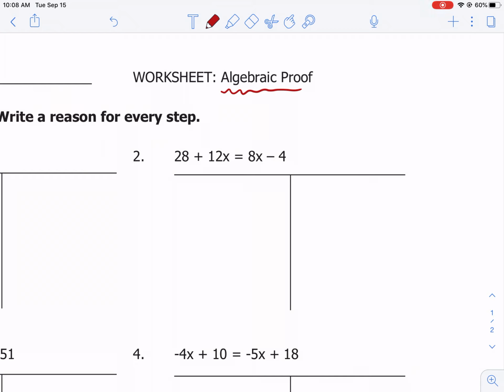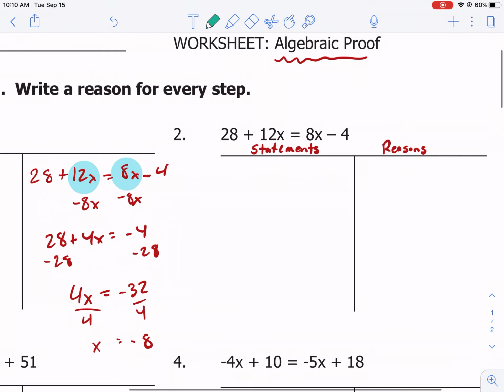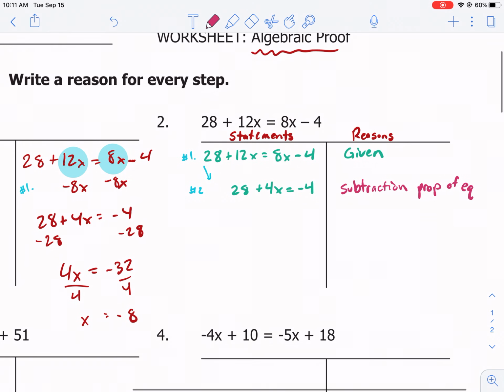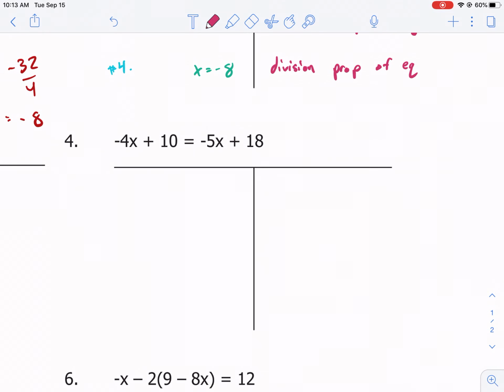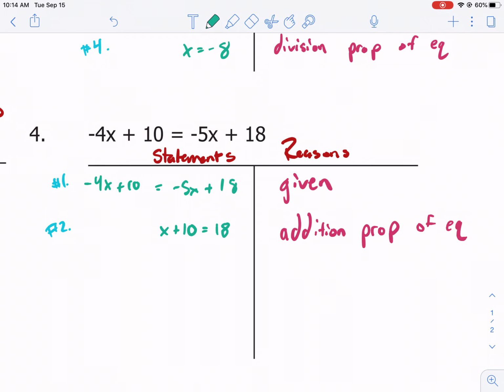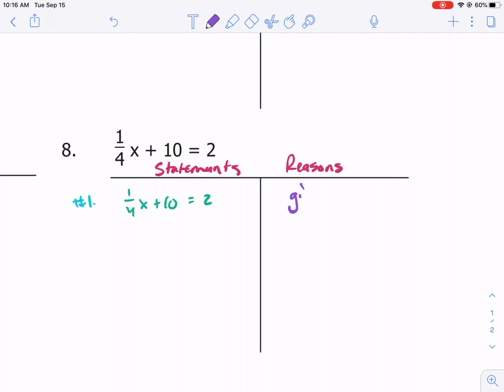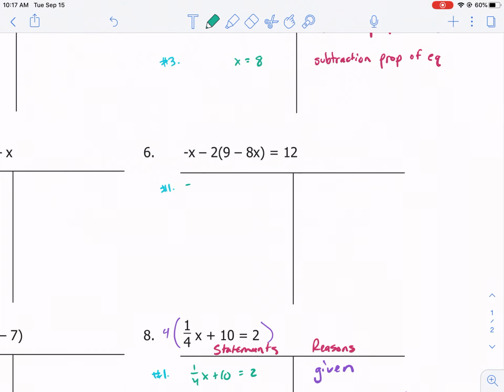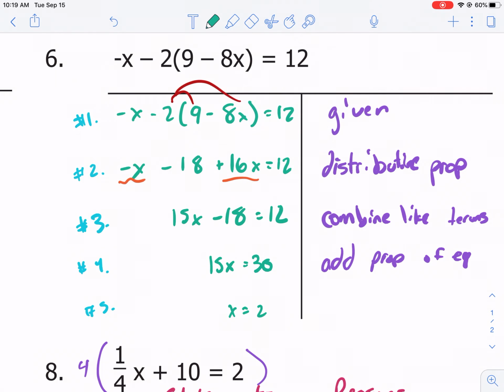Kuta Tutorial: intro to algebraic proofs